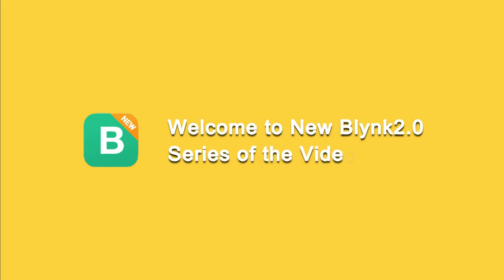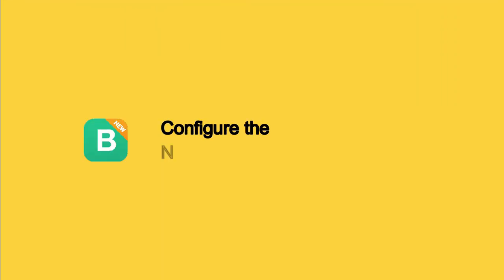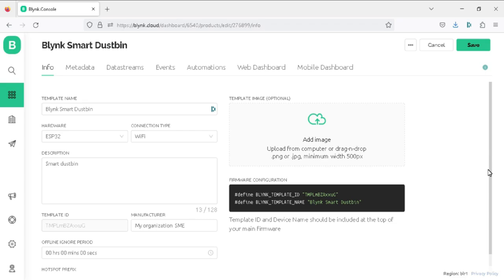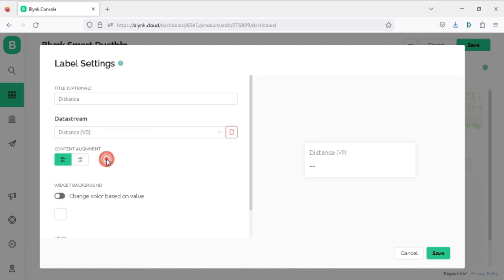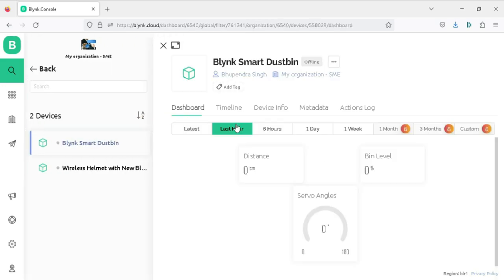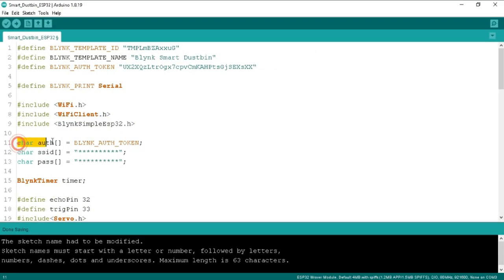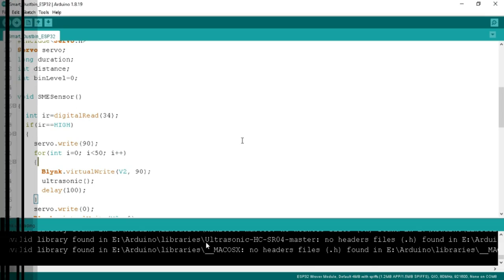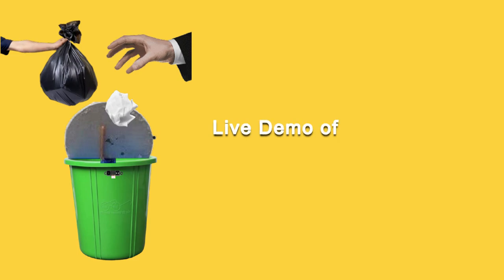Building a Smart Dustbin with IoT using Blynk 2.0 and ESP32/NodeMCU ESP8266 - Method 2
Step-by-Step Guide: Building a Smart Dustbin with Blynk 2.0 IoT App, Web Dashboard, ESP32 and NodeMCU ESP8266". This title is descriptive, straightforward, and highlights the key components of your video.

Key Moments:

1:18 List of the Required Components
1:44 ESP32 Circuit Diagram
1:49 NodeMCU ESP8266 Circuit Diagram
1:53 Configure the New Blynk Dashboard
1:58 login to blynk.cloud website
3:13 How to Create virtual pin in new blynk cloud
4:49 How to add widgets in the Web Dashboard
5:56 How to Create Blynk Credentials for new templates
6:49 Link to download the Programming code
7:33 Programming Code Explanation
8:06 How to replace blynk credentials in the Arduino Programming Code
8:21 How to Install the New Blynk Library
9:16 How to install Servo Motor Library for ESP32
14:17 Connect your board and Upload the programming code
14:35 Link to Install ESP32 or ESP8266 Board to Arduino IDE
15:02 How to install Comp Port Driver for your board
15:21 Interfacing of Hardware
15:51 Download and configure the New Blynk IoT App
16:17 How to add and Configure the Widgets in the New Blynk IoT App
17:32 Live Demo